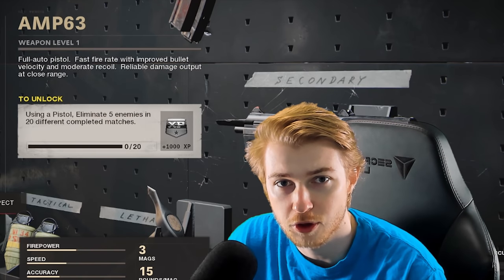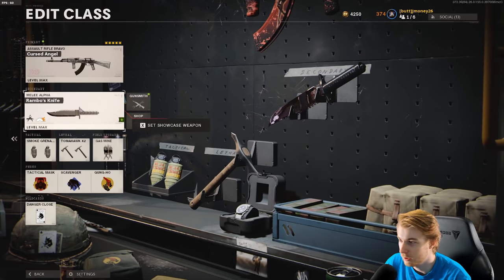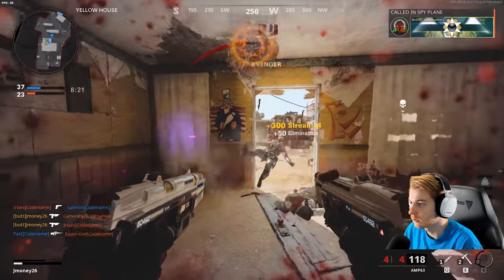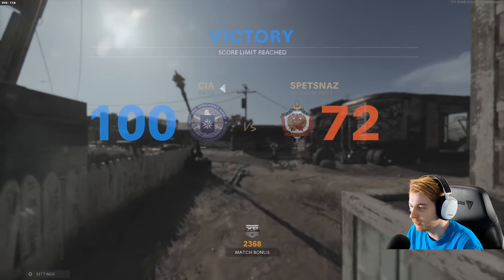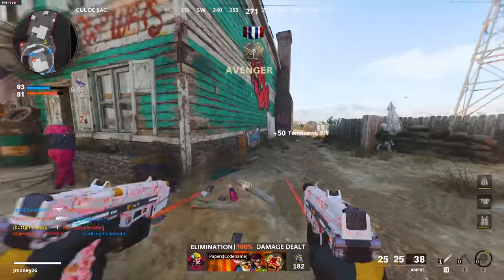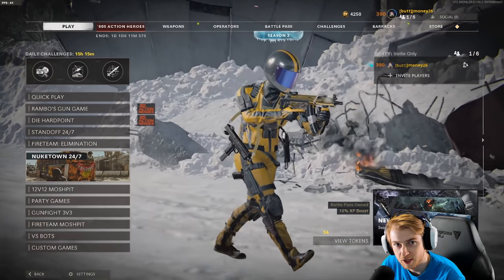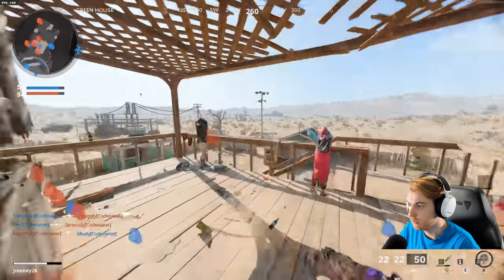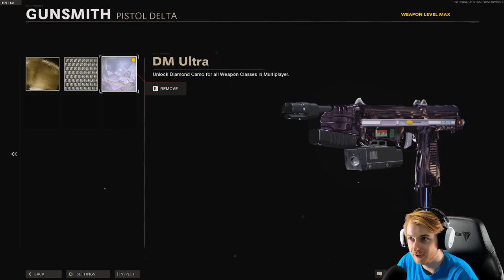Getting the NEW AMP63 Pistol DARK MATTER! (Black Ops Cold War Road to Dark Matter AMP63)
You know the drill by now. They just dropped the AMP63 yesterday afternoon and we got it gold by the night lol.